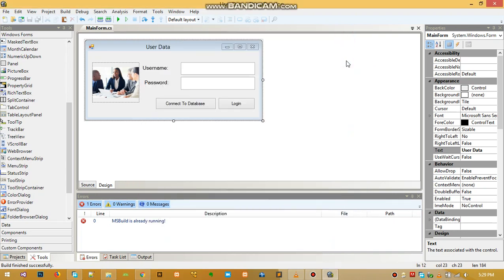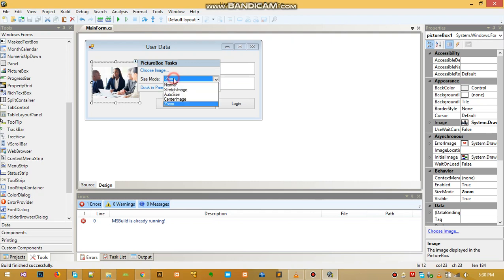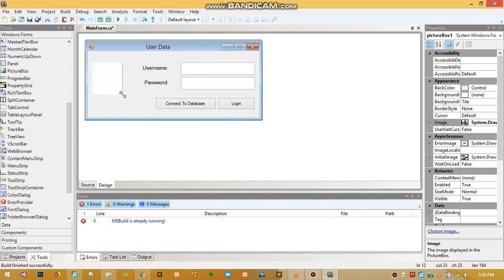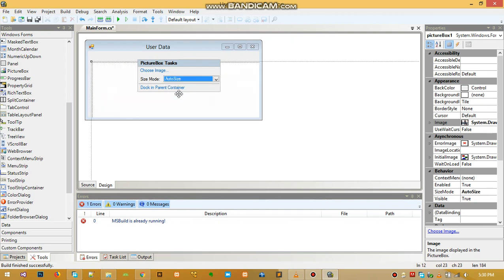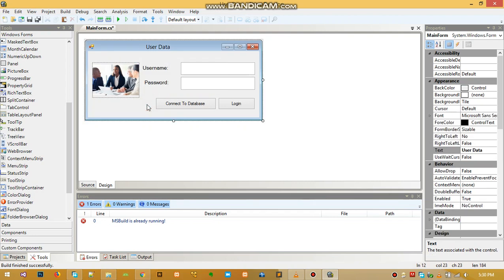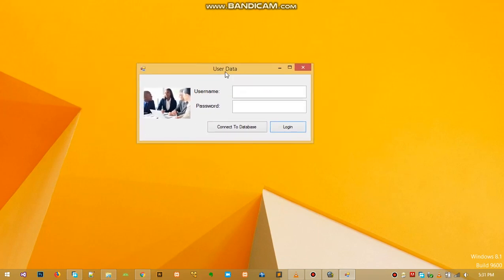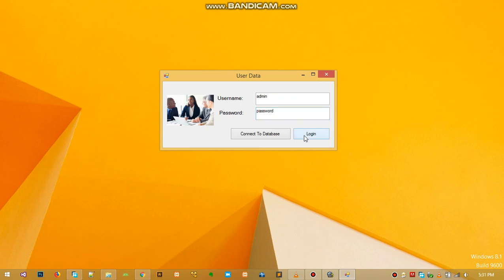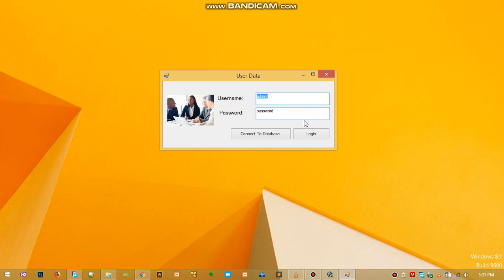C# tutorial 3 Using Sharp Develop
In this video i will show you how to create login form in Sharp Develop.